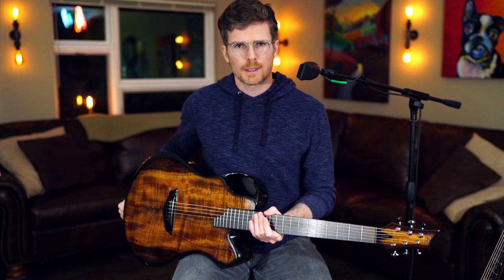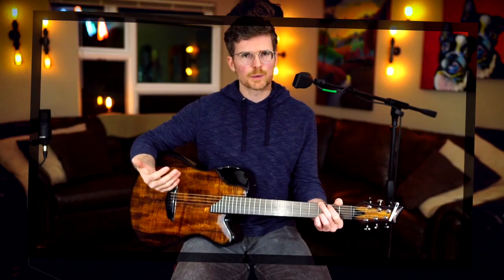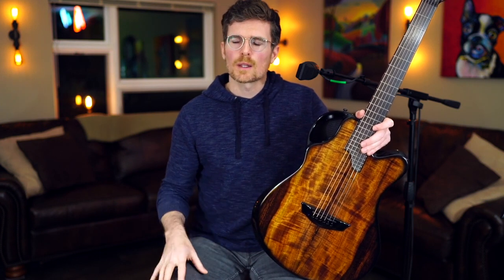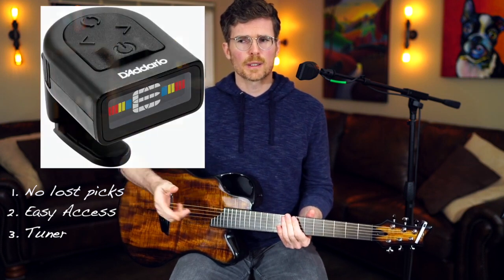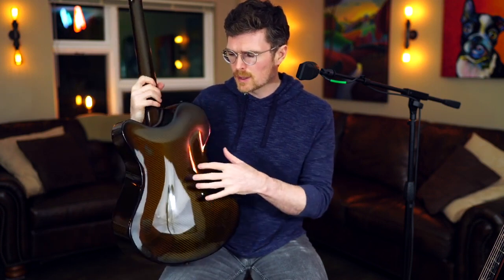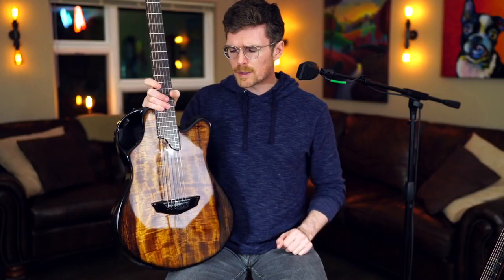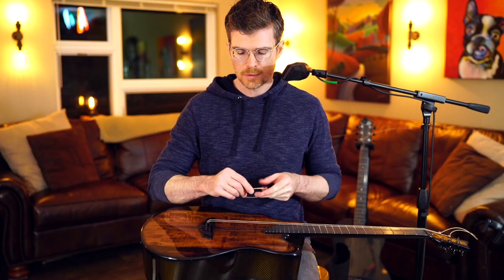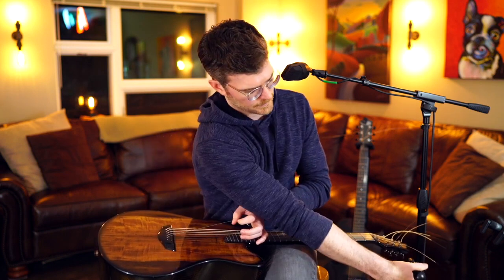Alex Ryan - Emerald X20 Carbon Fiber Acoustic Guitar Deep Dive Review and Sound Comparison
Join Alex Ryan for an advanced, deep dive review of the signature acoustic X20 Emerald Guitar. Covering all angles from ergonomics to playability, Alex covers all you need to know about the most popular model of our carbon fibre acoustics. Enjoy!